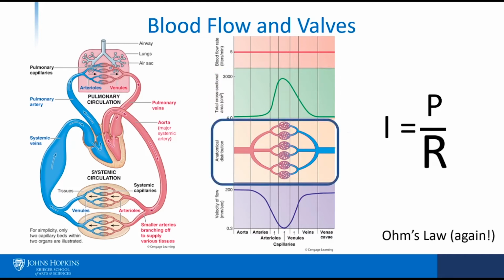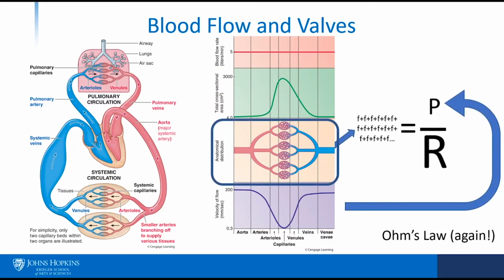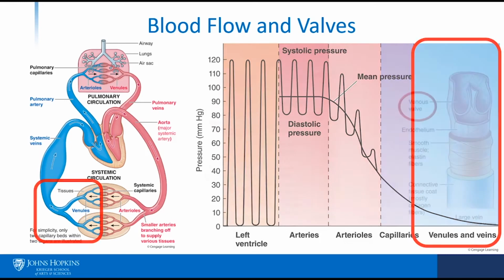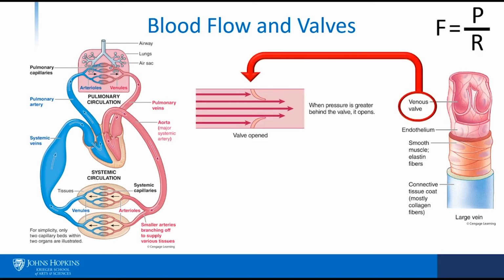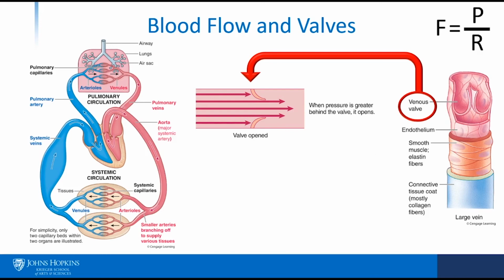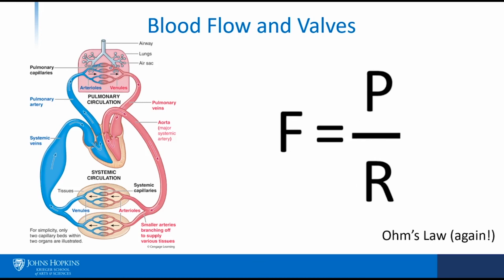Physiology: Blood Flow and Valves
2020 Summer Institute, Johns Hopkins University